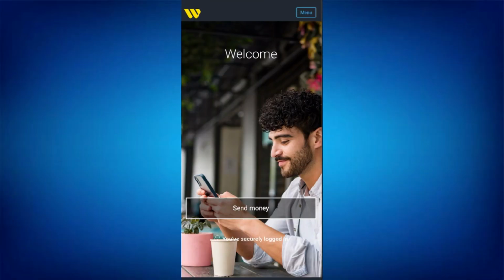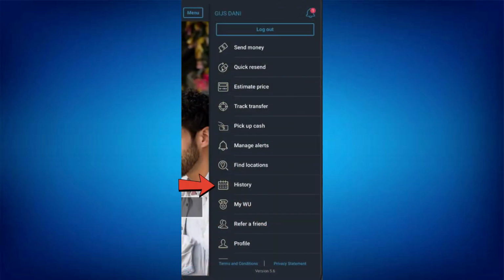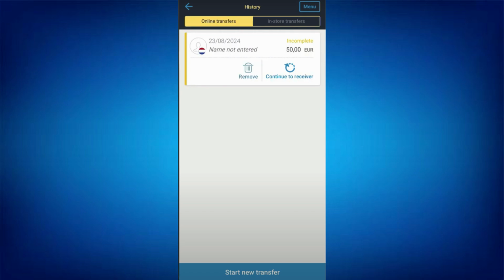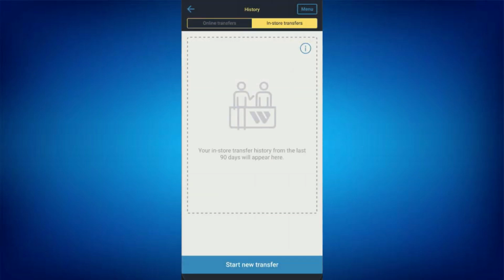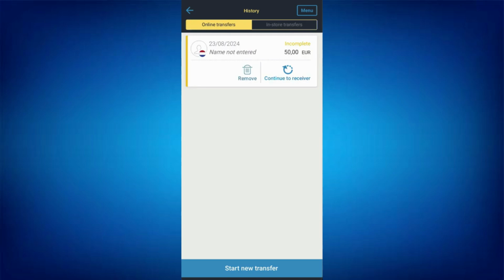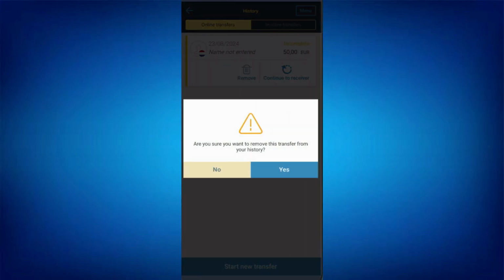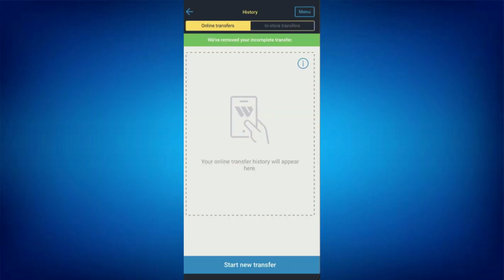How To Delete Your History On Western Union | Delete Western Union History On App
Want to clear your transaction history on the Western Union app for privacy or security reasons? In this step-by-step guide, we’ll show you exactly how to delete your transaction history on Western Union and keep your records clean.

🔑 In this video, you’ll learn:

How to delete transaction history on the Western Union app
Step-by-step instructions for both Android and iOS users
What happens after you delete your history
Alternative ways to clear your Western Union records if the app doesn’t allow full deletion
💡 Keep your Western Union history private and organized with these simple steps! 💡

Did this guide help you delete your Western Union history? Let us know your experience or ask any questions in the comments below!